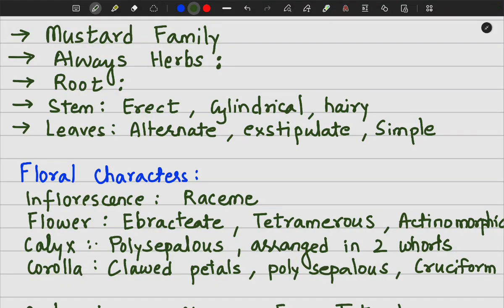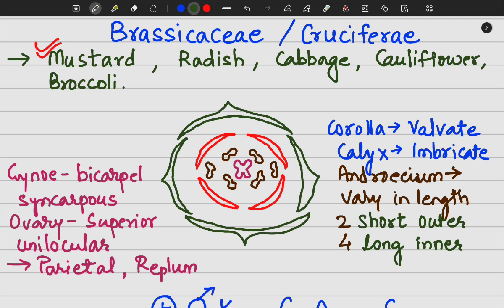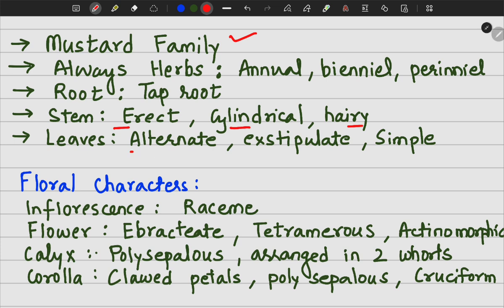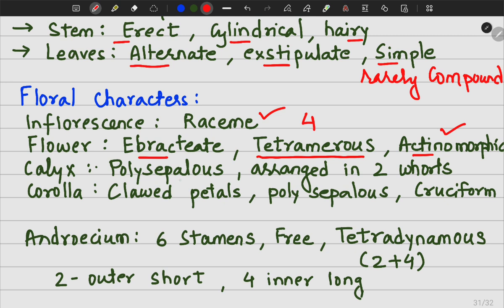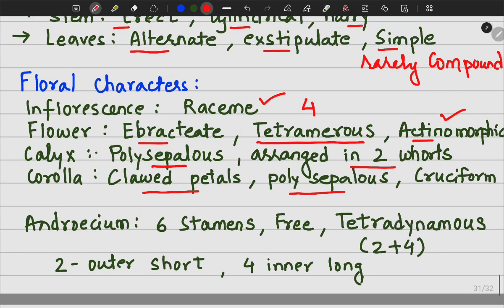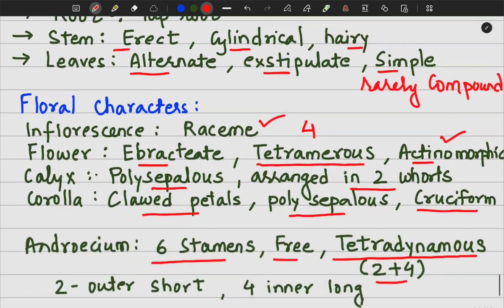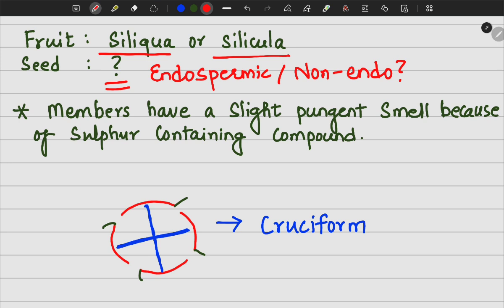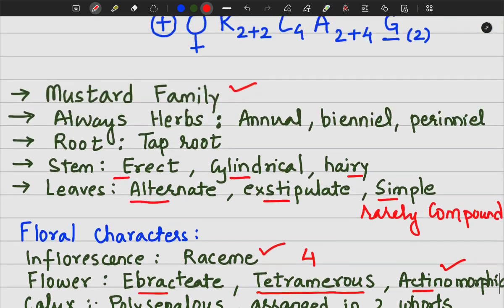Brassicaceae or Cruciferae Family - Part 2 | Important plant families | NEET Biology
Brassicaceae or Cruciferae Family - Part 2. Important plant families.
Mustard family
cruciform corolla
tetradynamous stamens
plant families
short biology course
one shot biology
biology for class 11
NEET